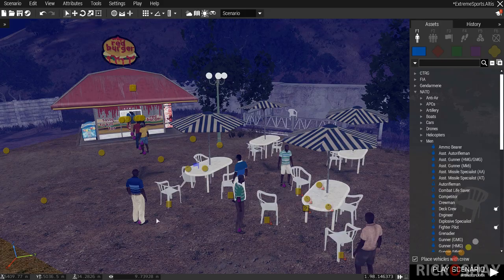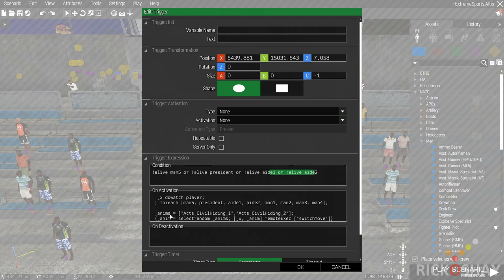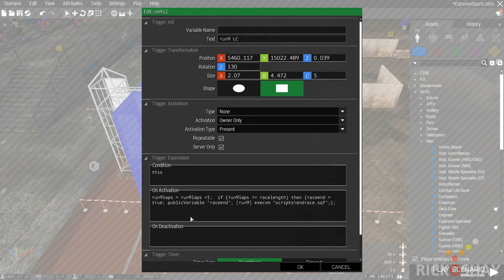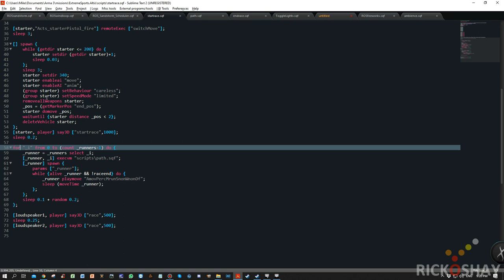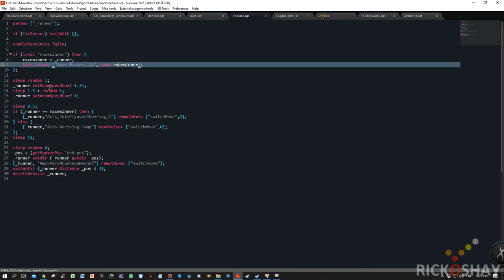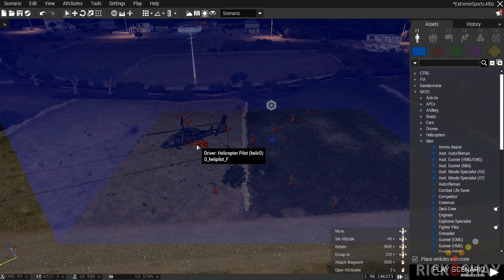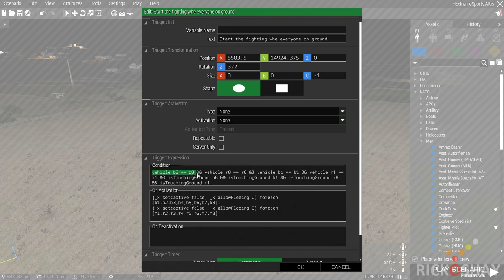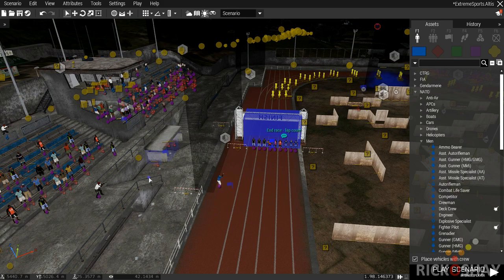ROS Extreme Sports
Nearly 23,000 hours - in Arma 3. I've been gaming and creating content for games since 1987. I'm a computer engineer with a creative background. I still play lots of other fps games - but as you can see I'm an Arma -holic - so to speak. (no reference to the community site by the same name).

This video makes use of the great Advanced Rappelling mod by Duda. Find it on the Steam Workshop.

Note : Access to SW files is limited to friends only - this is to limit spamming on my channel and SW. Please send friend request to gain access. Sorry for the inconvenience - friend requests are processed within a day.

If you would like to help me make more videos and help you make more missions - please consider a small donation - any amount is gratefully accepted.